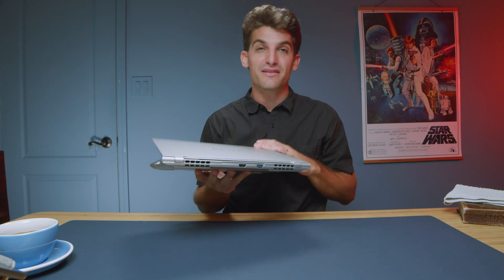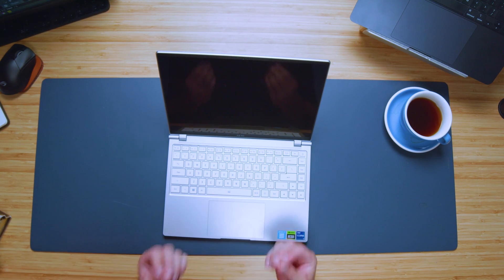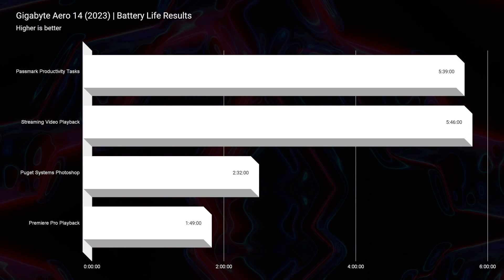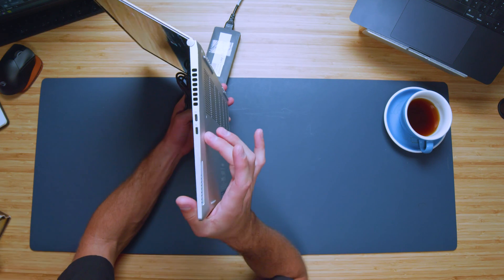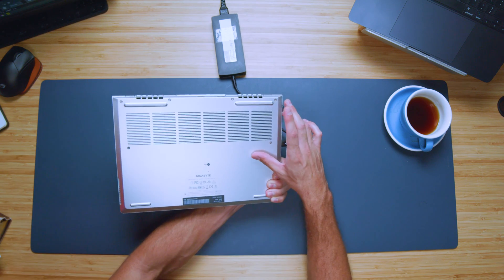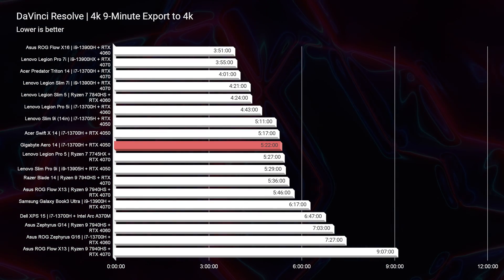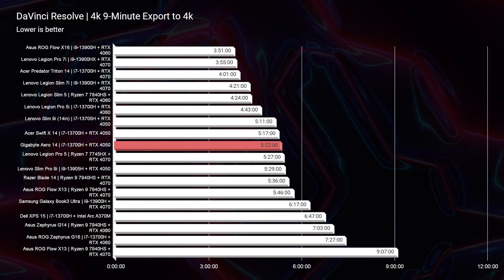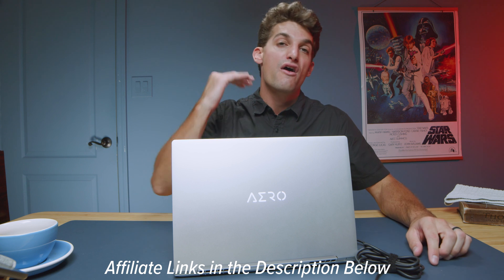Well built, but a little underpowered by RTX 4050 // Gigabyte Aero 14 OLED Review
💻 Gigabyte Aero 14 OLED - Commission Earned )
The Gigabyte Aero 14 OLED is a VERY well-built laptop, however, I am NOT impressed with the wimpy RTX 4050. If you’re considering this model I would definitely recommend checking out the RTX 4060 version of the Gigabyte Aero 14 OLED.

Timestamps:
01:43 Webcam and Audio Samples, Speaker Quality
02:12 Battery Life Concerns and Specific Charging Port
03:08 Battery Life Statistics for Various Usage Scenarios
03:34 Limitations of the Gigabyte Command Center
04:04 Ports Overview, Expandable Storage, and RAM
04:30 Detailed Panel Specifications: Glossy OLED Display
04:55 Display Metrics: Brightness, Color Accuracy, Delta E
05:22 Weight, Thickness, and Ventilation System
05:52 Performance Benchmarks: Processor, GPU, and Configuration Details
06:33 Simulated Benchmarks vs. Real-World Performance
07:01 Real-World Benchmarks: Photoshop, After Effects, Video Editing
07:50 Video Editing Performance and Competitor Comparison
08:19 Export Times for Different Editing Software
08:45 Remarkable Performance in Premiere Pro for 1080p Export
09:14 3D Modeling Performance: Autodesk 3DS Max, Maya, PTC Creo, SolidWorks
09:36 Laptop Summary: Strengths and Recommended Uses
10:15 Conclusion and Purchase Links
10:40 Video End Screen Links for Further Buying Decisions